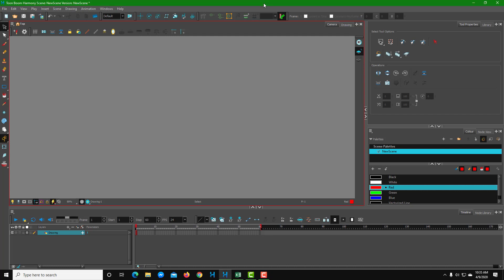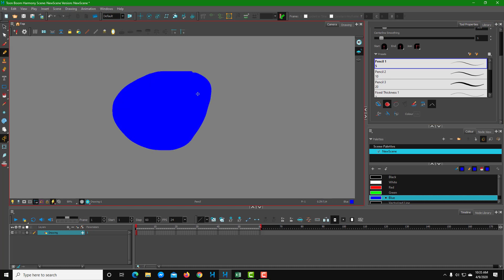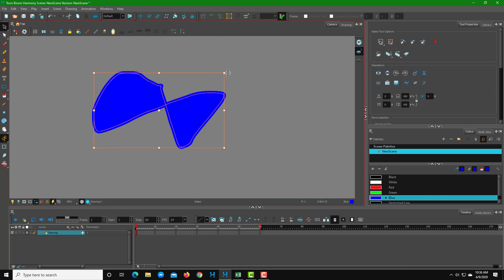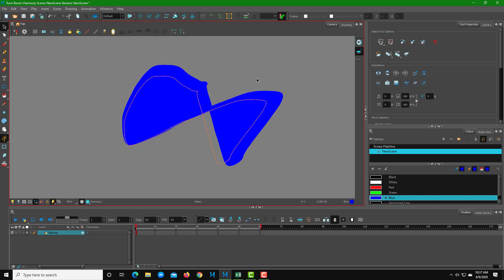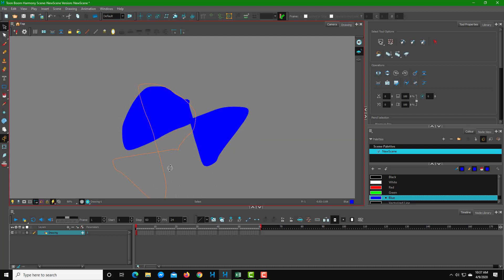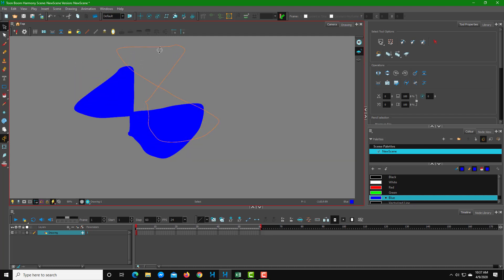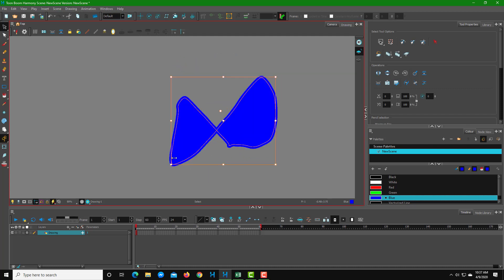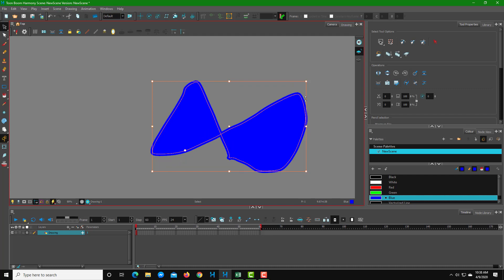Toon Boom Harmony Tutorial - Lesson 25 - Object Transformation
In this tutorial, we will be discussing about Object Transformation in Toon Boom Harmony.